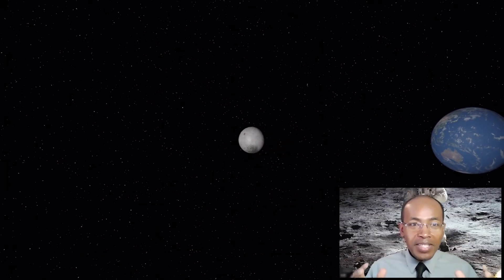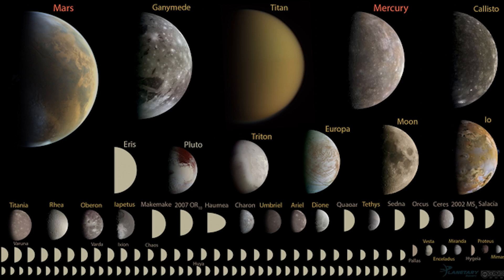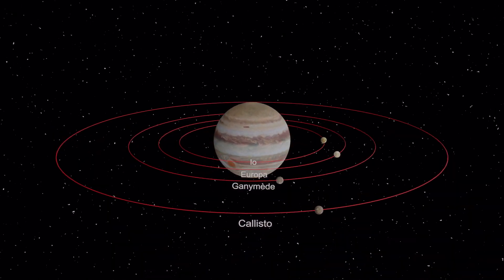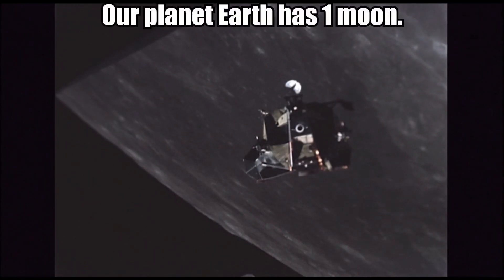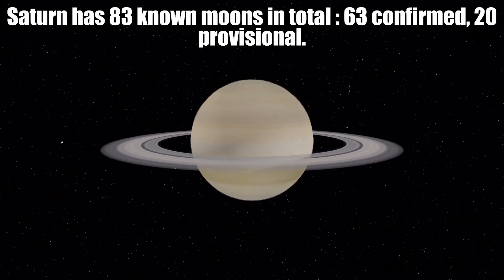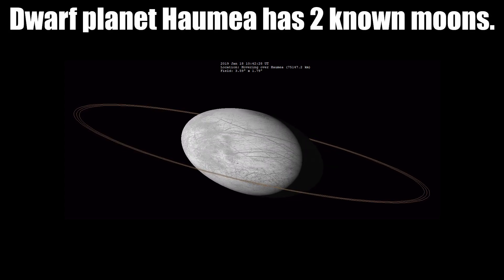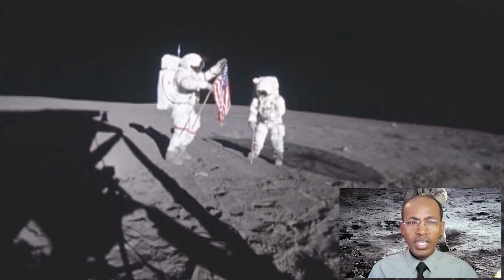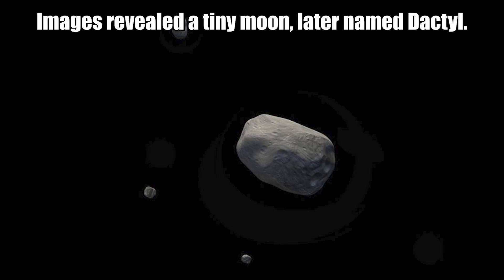About Moons : Solar System course ! Links in the video desciption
Promo Full course - FREE for 30 days : Valid for the first 100 people !
Starts 09/11/2024 1:46 PM PDT (GMT -7)
Expires 10/12/2024 1:46 PM PDT (GMT -7)
Every once in awhile, a great course comes along that changes everything. And this is one of them. I'm very fortunate to introduce this course to you. It is simply the best course I've ever made.
Success story (since launch) : As of today, this course has 140+ students from more than 10 different countries around the world.
Would you like to learn and refresh your knowledge about :
- What is Space ? How big is space ?
- What is a Planet?
- About our Solar System, the Sun
- The Kuiper Belt, The Oort Cloud
- Beyond Our Solar System with exoplanets, and galaxies.
- Learn about PLANETS, DWARF PLANETS
- Moons in our solar system and Eclipses
- ASTEROIDS, COMETS & METEORS. And a lot more.

So if your answer is YES, then this course is perfect for you.
This course is largely inspired from NASA website.

Amazon Best Sellers (Earns Commissions)
Amazon Holiday Deals
Online Campus School :
Check out here to get all of our Courses :